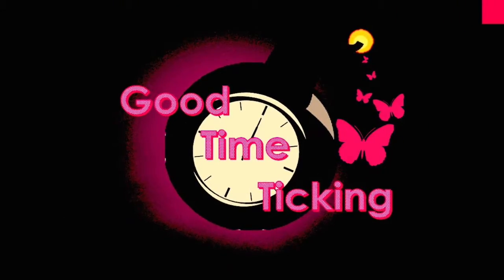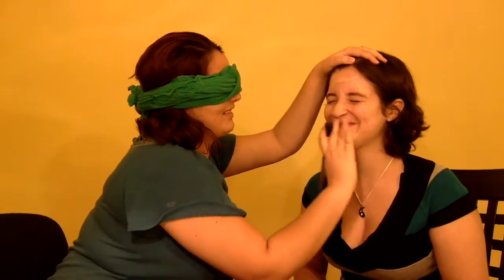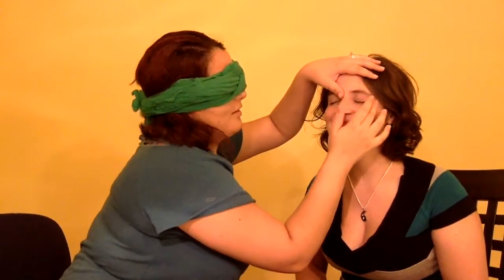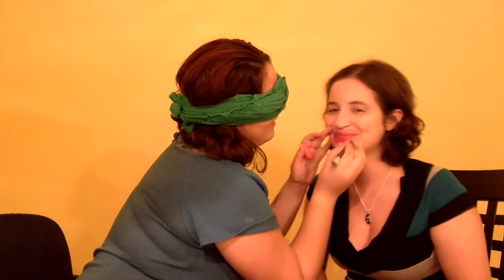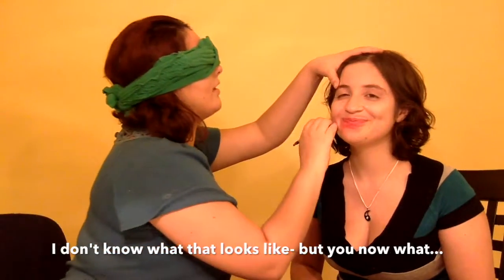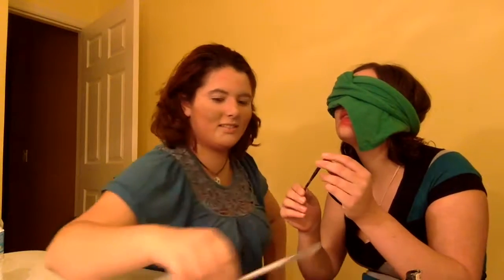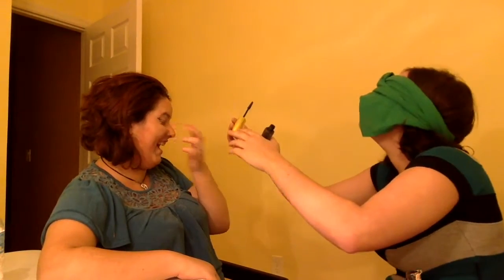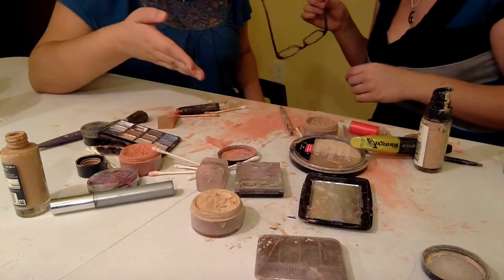Blindfolded Makeup Challenge GTT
So we brought out our inner beauty gurus!!! Enjoy as we present to you our facial artworks.

Snap Chat: Good Time Ticking
Musical.ly: GoodTimeTicking